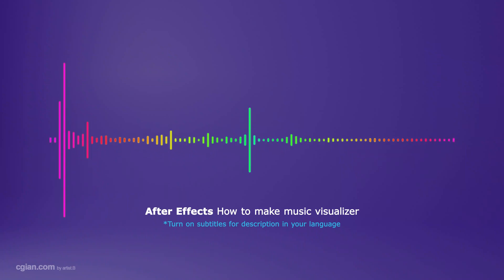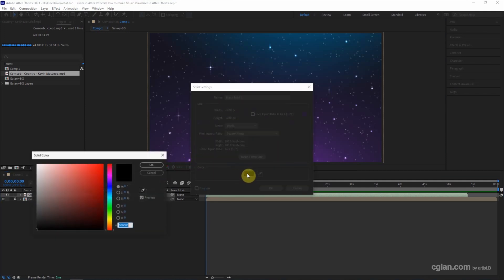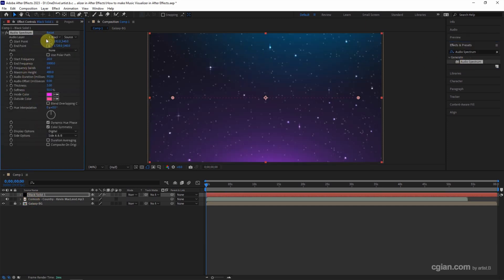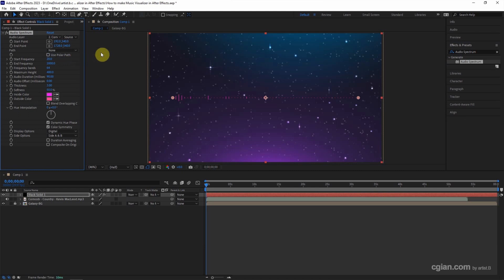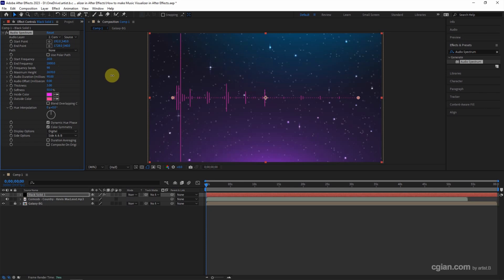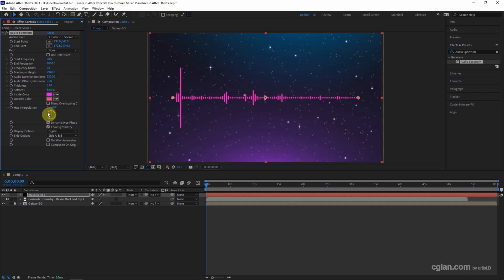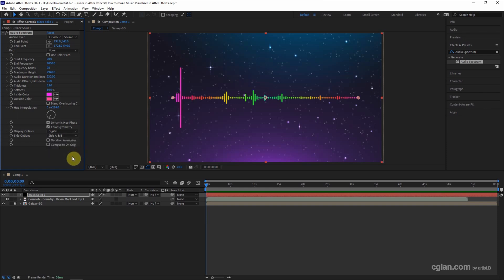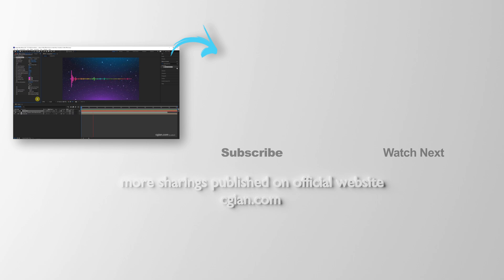After Effects Visualizer Tutorial for Audio, Music, Sound, Waveform , Spectrum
After Effects Visualizer Tutorial for Audio, Music, Sound, Waveform , Spectrum. This is free audio visualiser made by After Effects 2023, we can import an audio file  like as mp3 into AE, then apply Audio Spectrum Effects to make the Visualizer. Steps are easy to follow by After Effects Beginners. Hope this hopes.

Timestamp
0:00 Intro – After Effects Audio Visualizer
0:10 Add Solid Layer
0:28 Apply Audio Spectrum
0:40 Audio Spectrum Effects Setting
1:17 Audio Spectrum Display Options